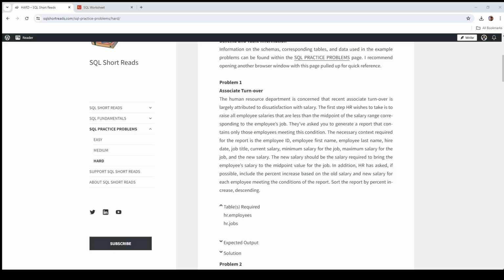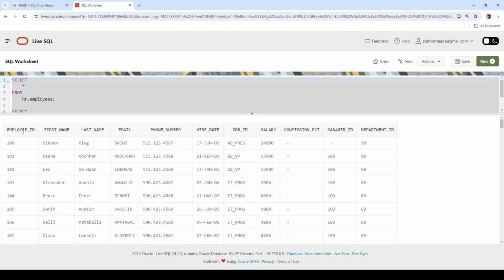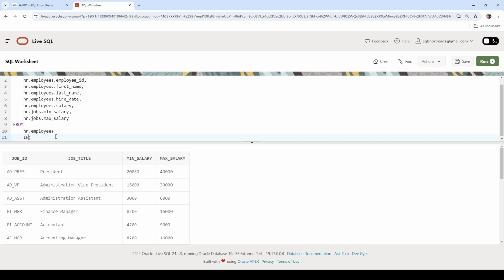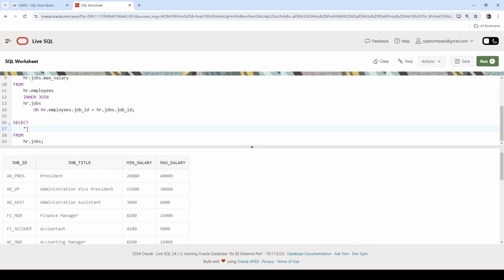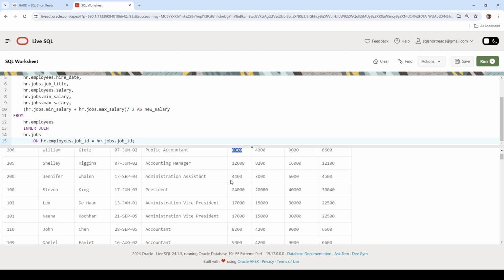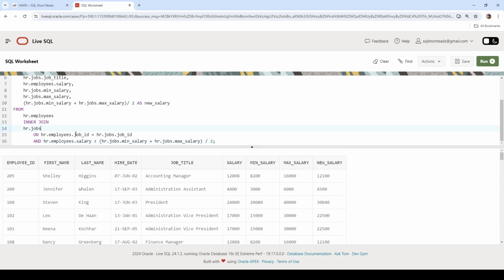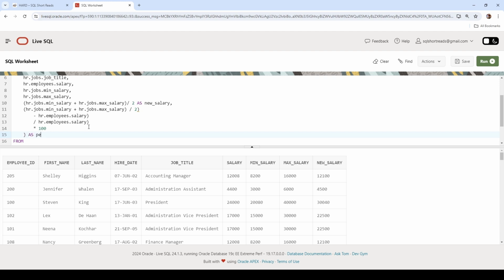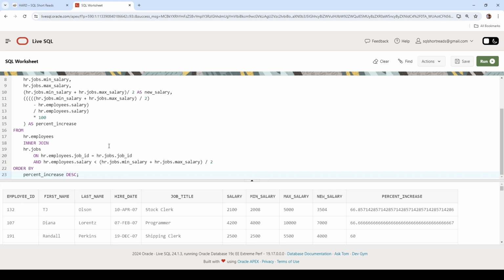SQL Short Read's Hard Practice Problem 1: Associate Turn-over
In this video, I would through solving problem 1 from my list of HARD problems at SQLShortReads.com.

00:00 Problem Introduction
02:22 Solution Walkthrough
16:58 Outro